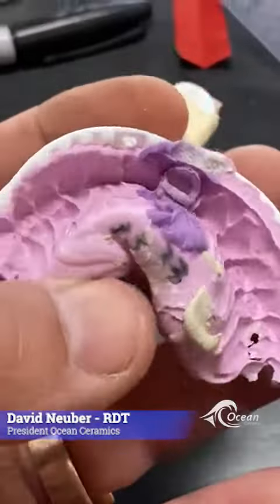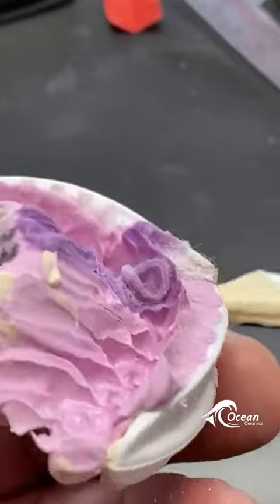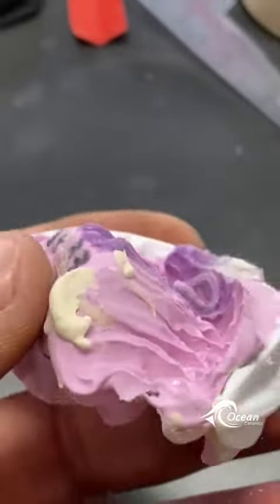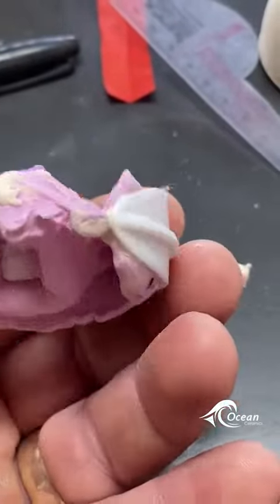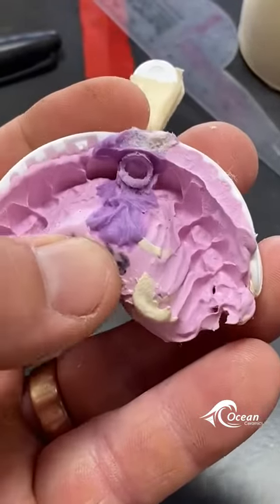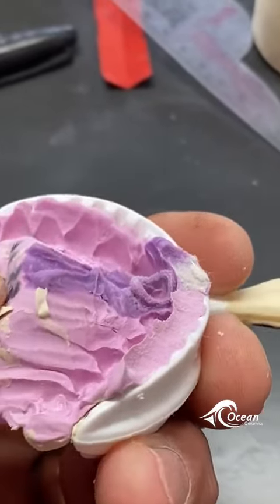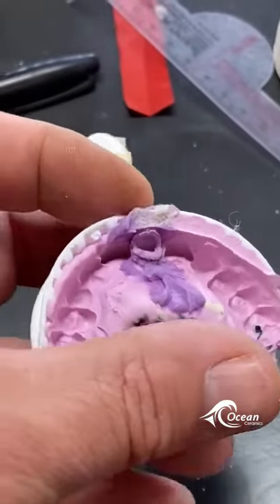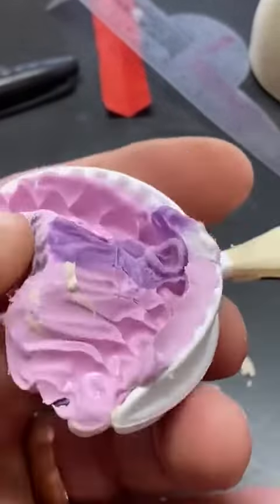Quick Analog Impression Tips With David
A quick "what not to do" with David. This one will save you a lot of time, get give you better results.